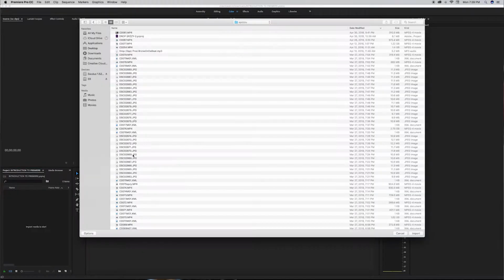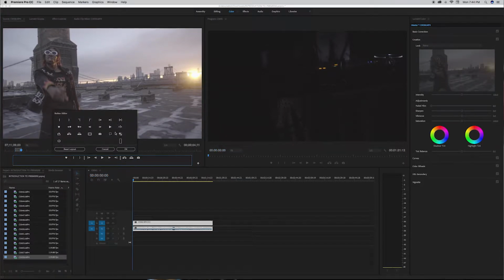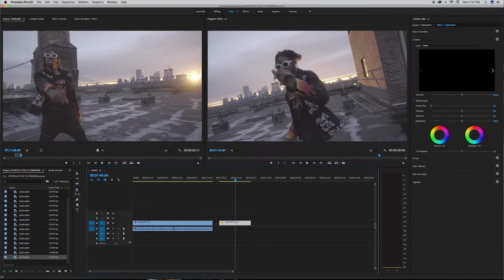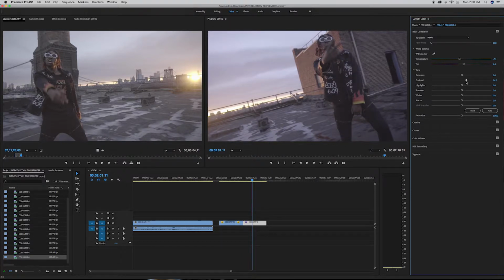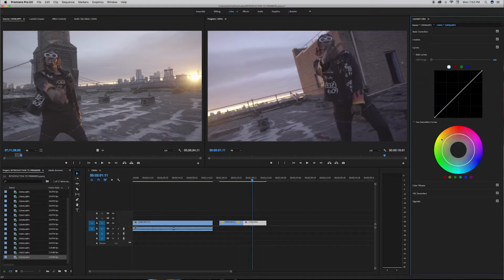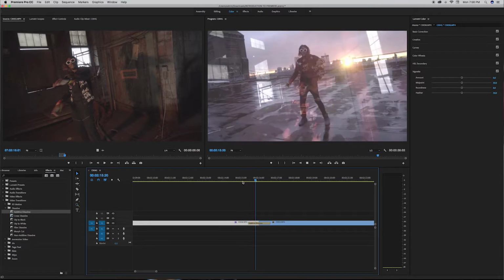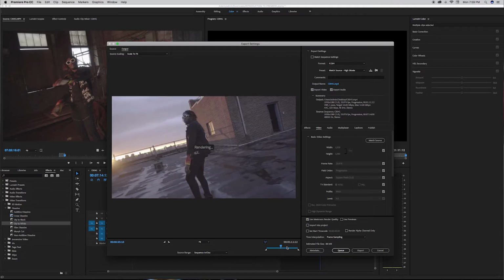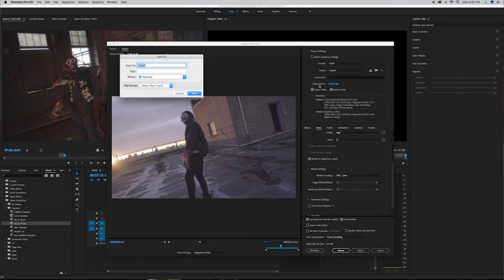LEARN PREMIERE PRO BASICS IN 10 MINUTES (2018)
This video will quickly go through some basic techniques on video editing with Adobe Premiere Pro.

Please feel free to drop a comment or ask any questions below!